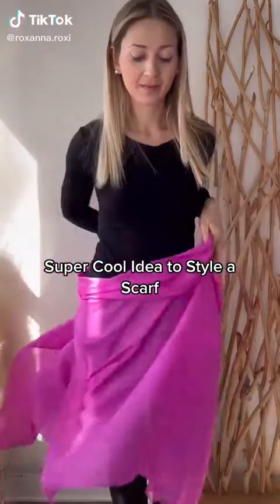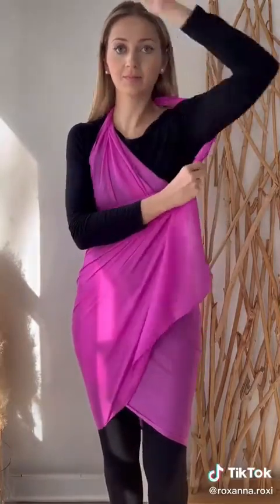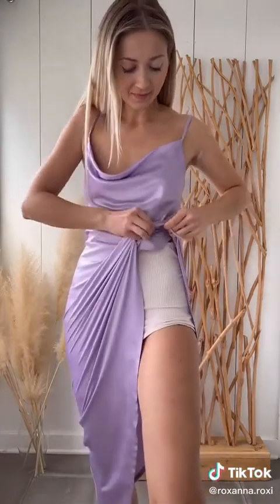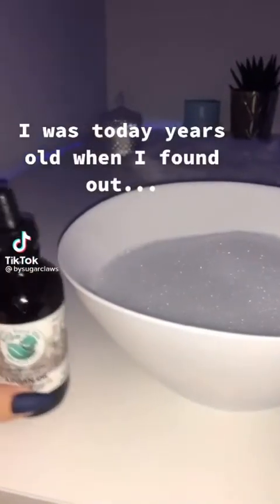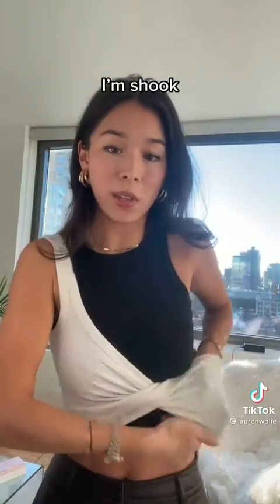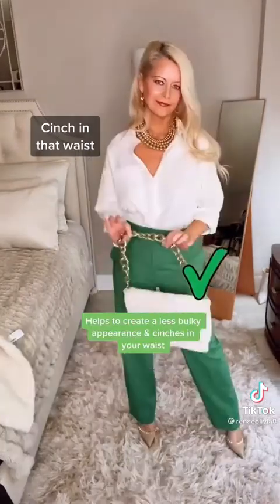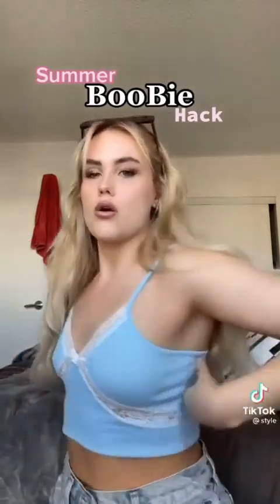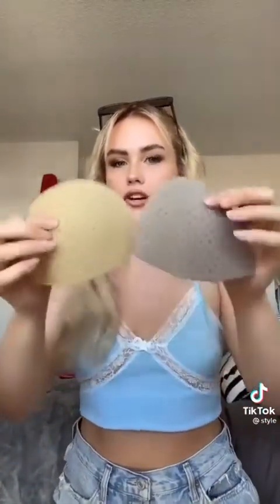Amazing fashion hack you need to try.